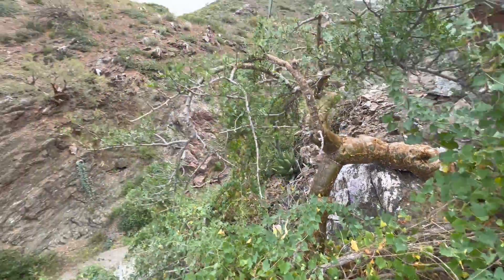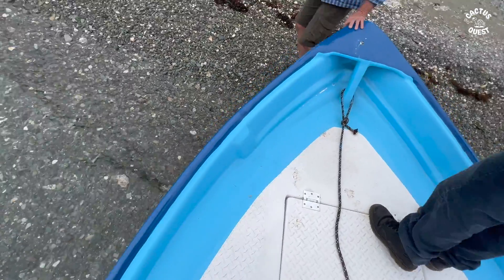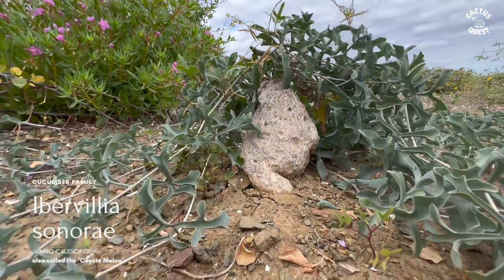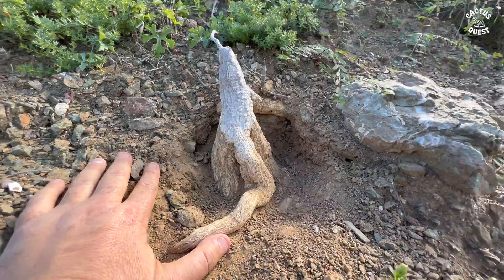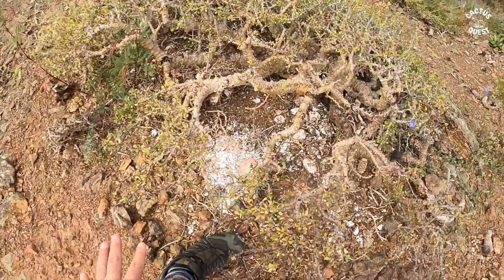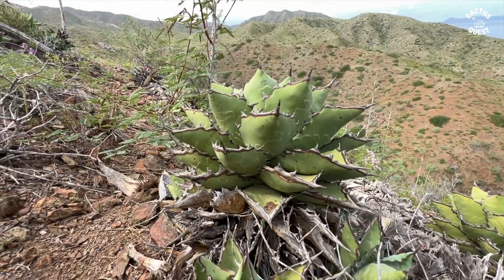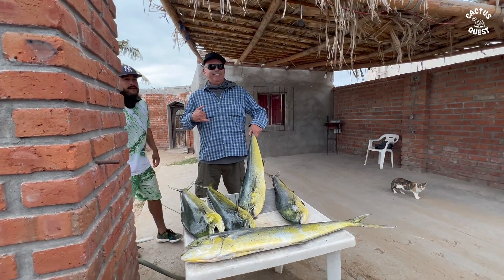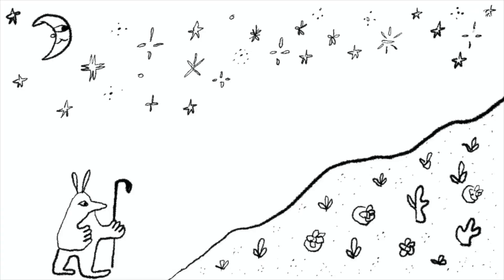Searching for endemic succulents: The ethnobotany of Margarita island Baja Cali Sur (pt 2 of 3)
In part 2 of 3 in the Baja California Sur adventure we travel